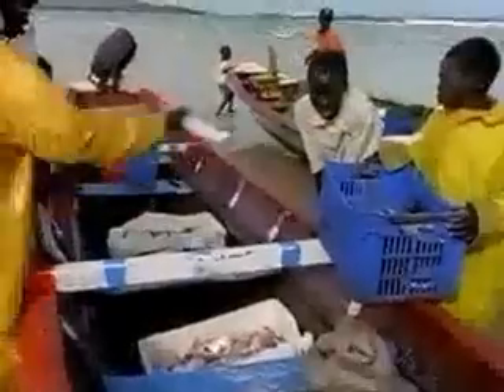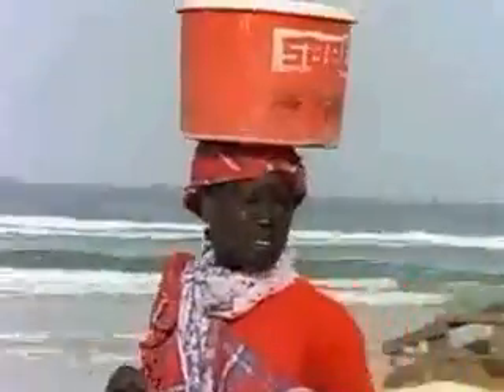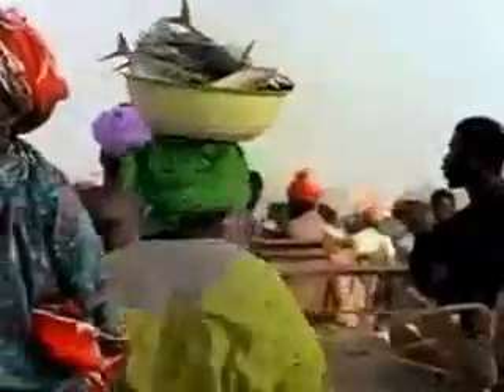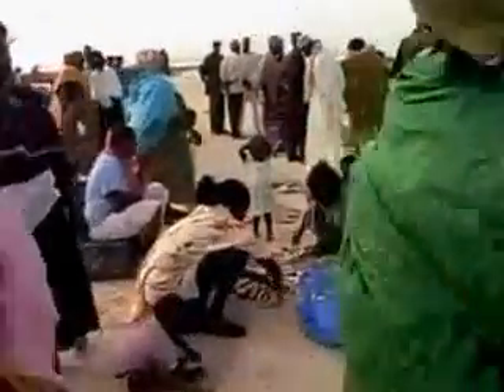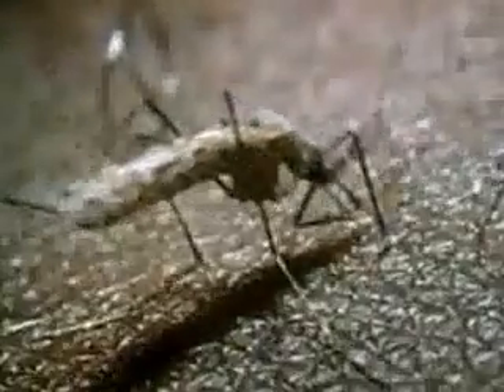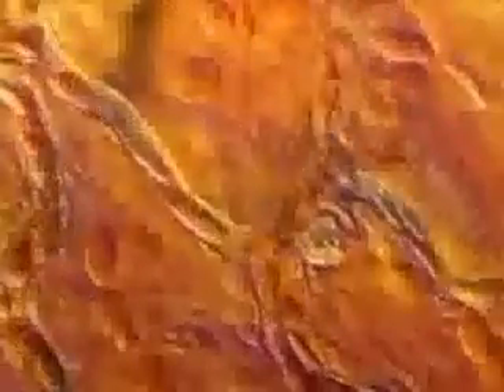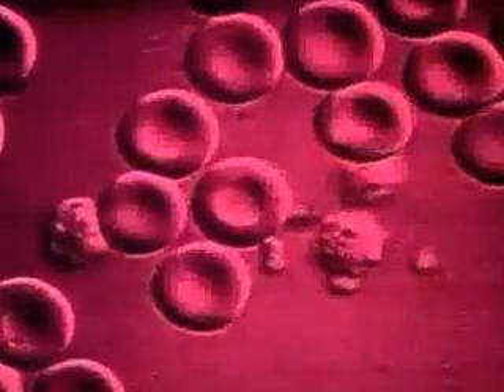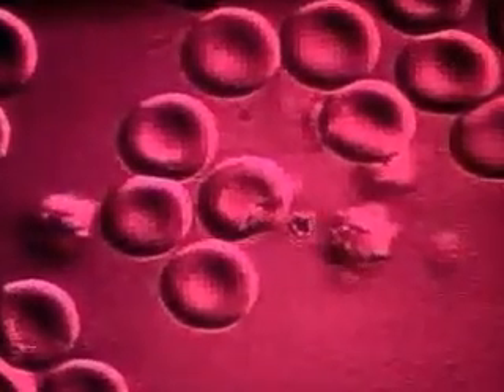Evolution of sickle cell malaria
Sickle Cell